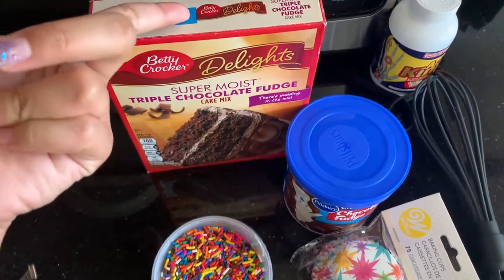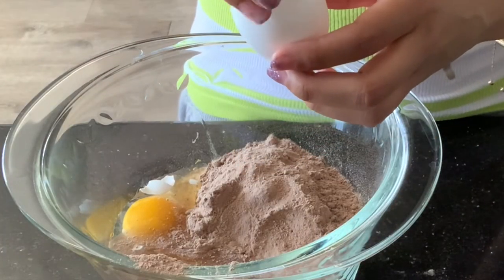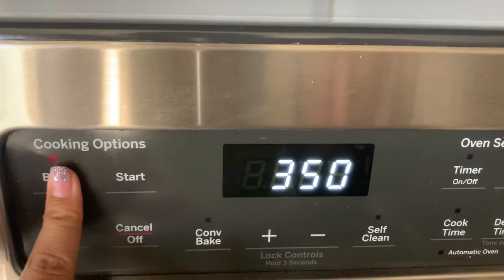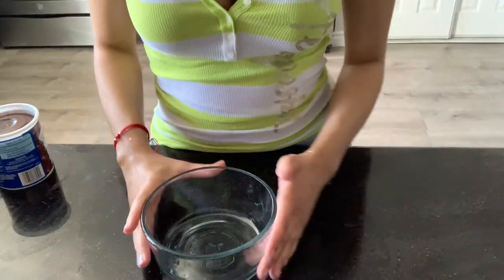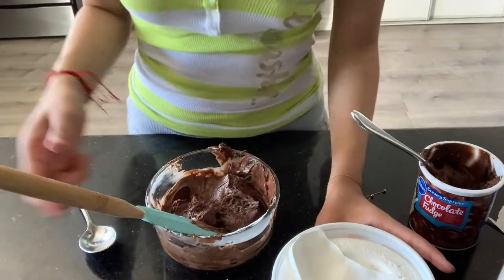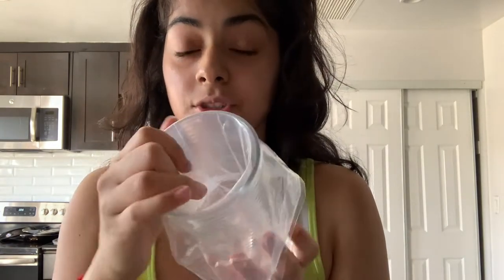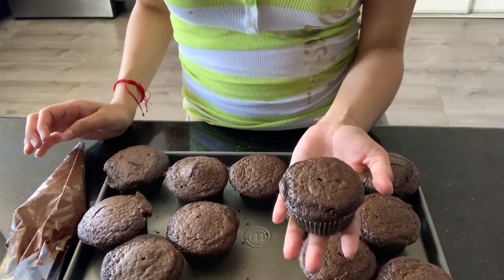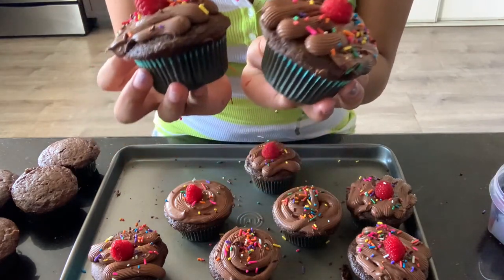Baking with jenni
Baking with Jenni was so fun and easy hope you guys enjoy the video.If i can do these yummy cupcakes so can you just follow along.Love ya xoxo.